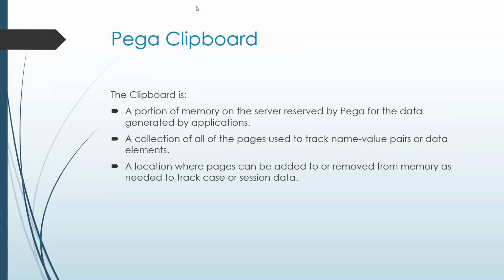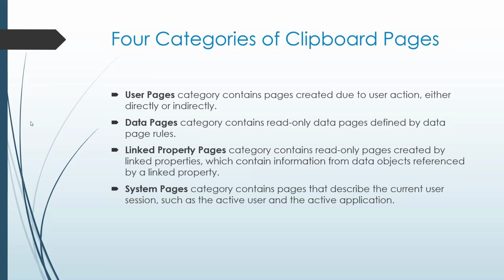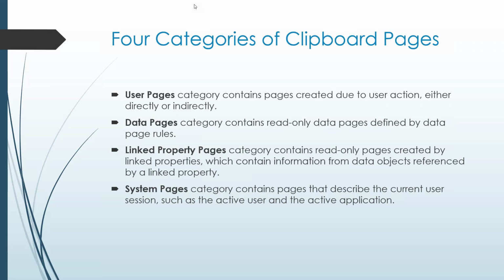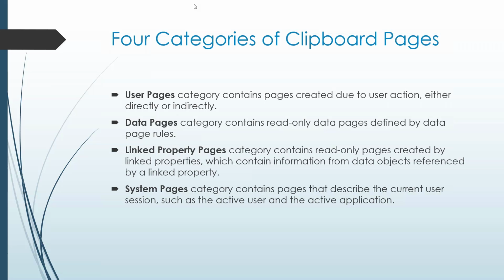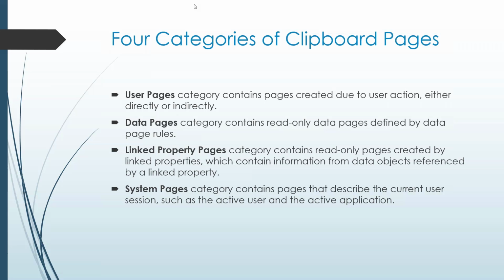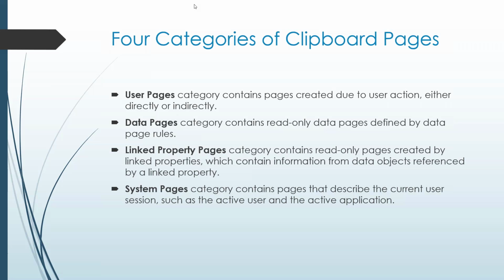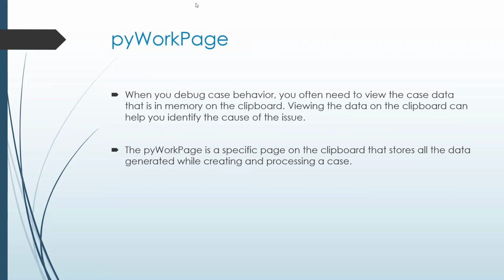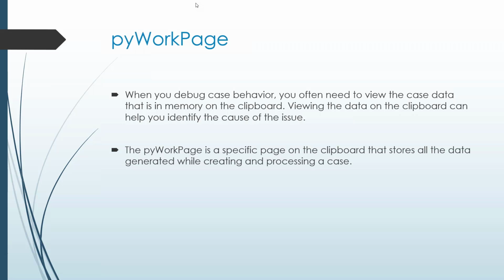Pega PCBA Tutorials | Pega PCBA Training | Pega PCBA Online Classes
In this in-depth video, we'll go over everything you need to know about the process, from design and prototyping to mass production and testing.

Discover how Pega PCBA may transform your approach to PCB assembly and propel your electronic products to the next level.